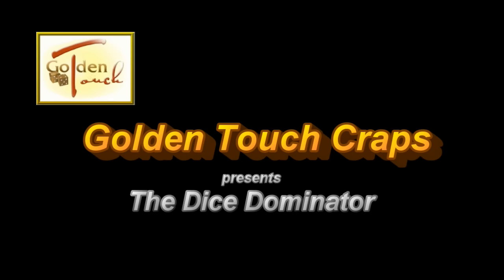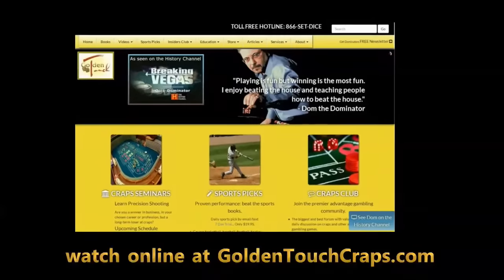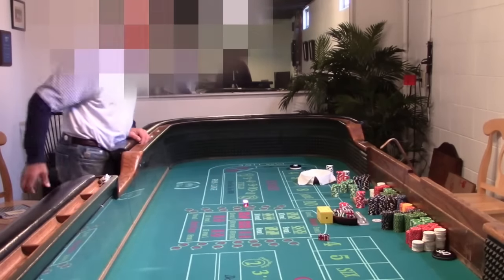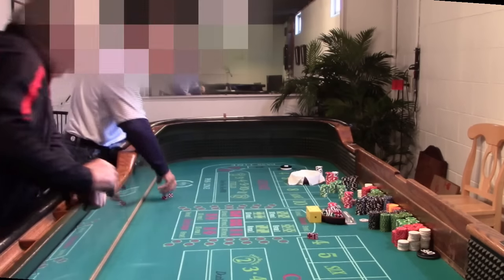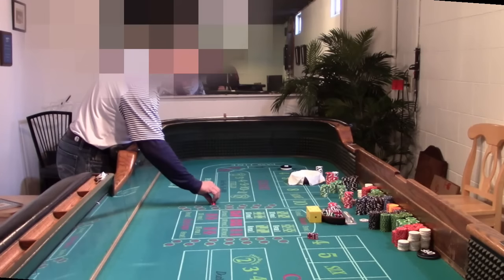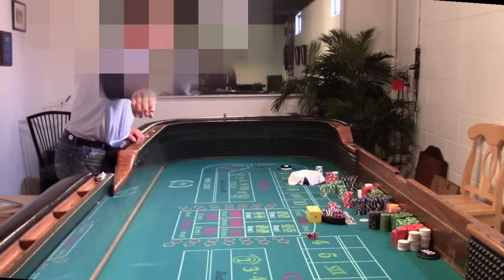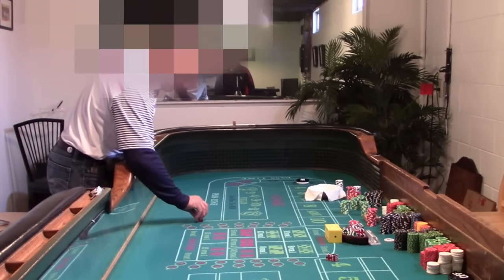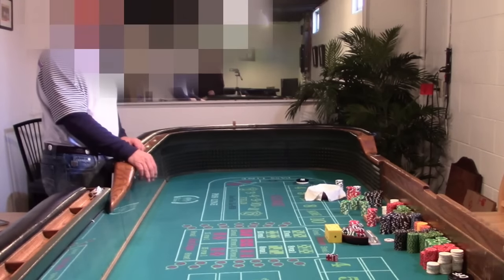Dice Control Techniques: A Private 1:1 Lesson with the Dominator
Watch the Dominator in a private dice control lesson, teaching the techniques outlined in Craps Dice Control Videos 1, 2, and 3 on his YouTube Channel.